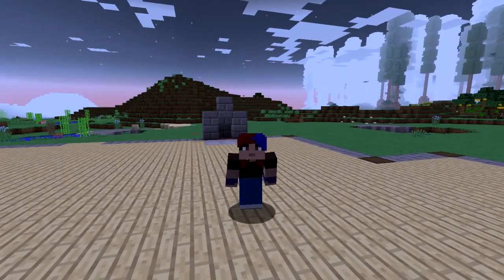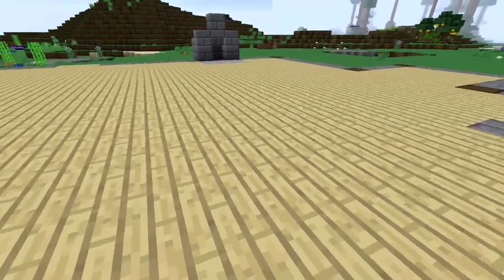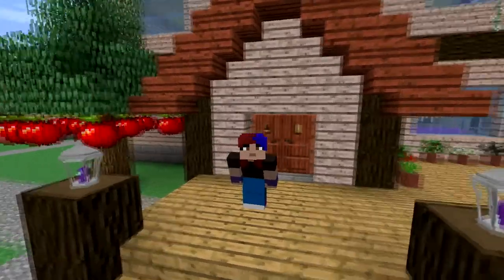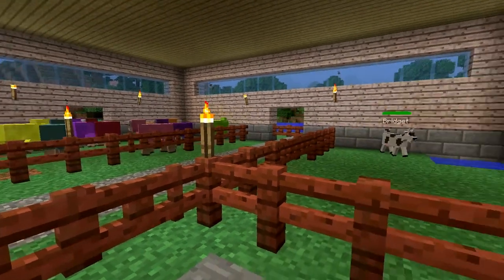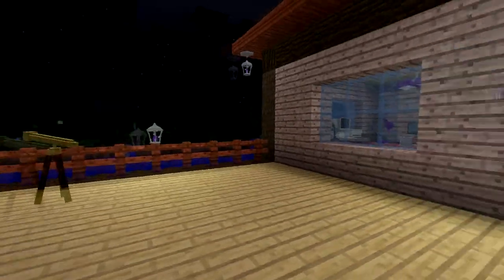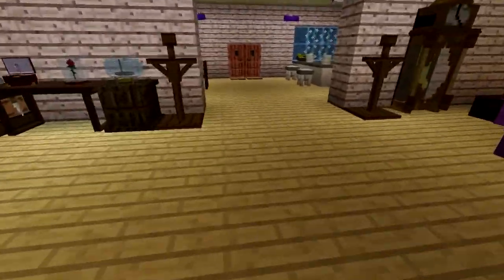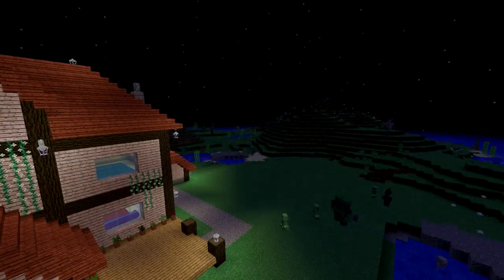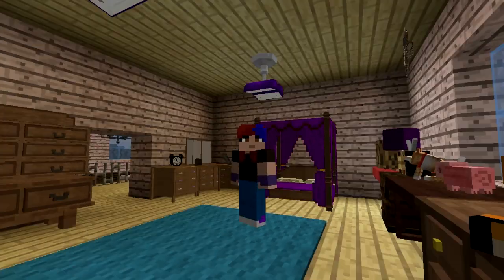Rebuilding Rose Manor | Rose Craft 2.0 #1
We've upgraded to Minecraft 1.10.2, with a reloaded seed and a time laps of me building my house in creative mode.